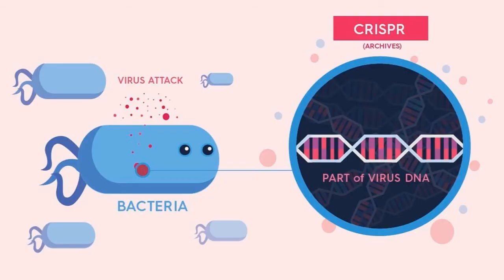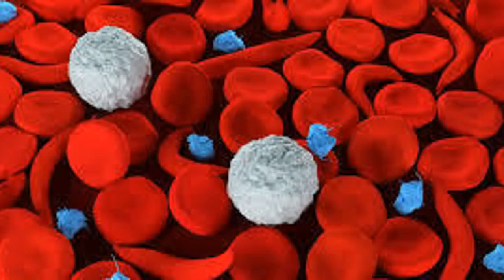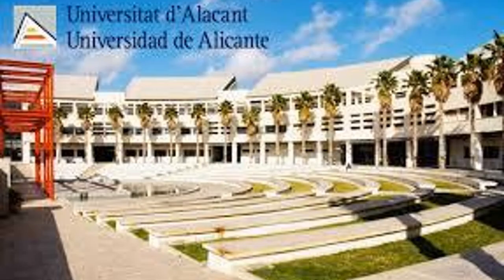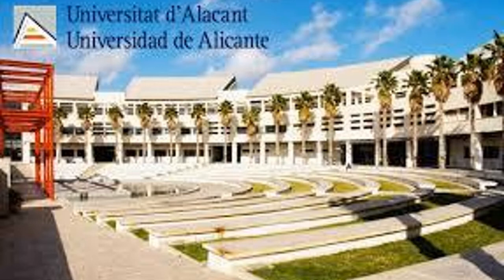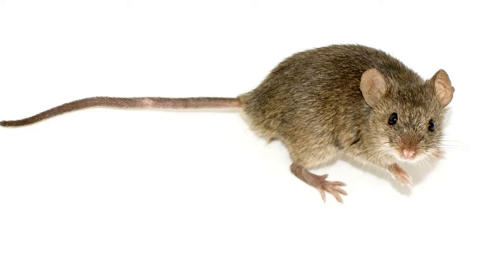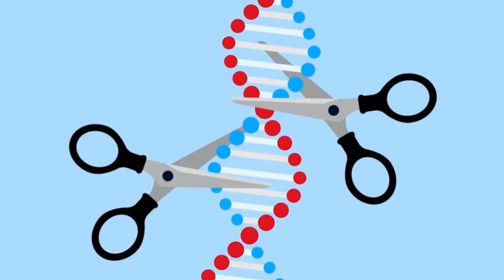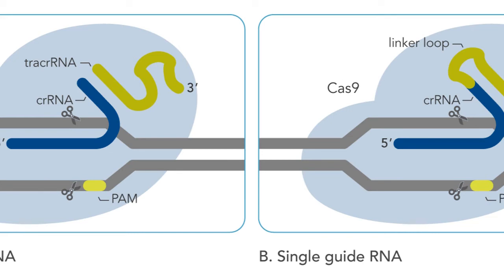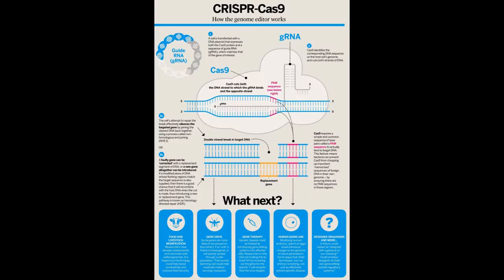CRISPR-Cas9 (a gene-editing technique)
Passion Project - A.S.